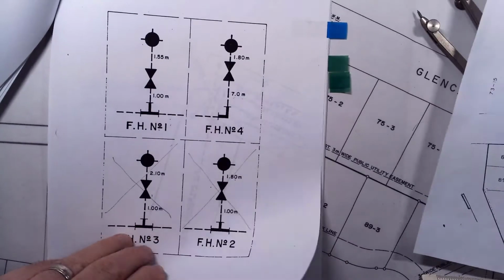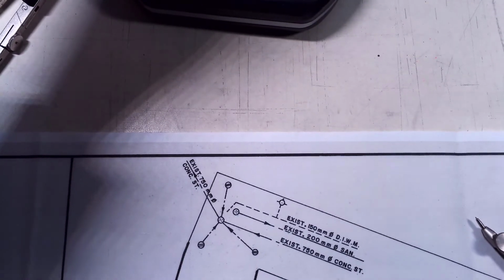VIDEO 2 HOW TO APPLY FIELD NOTES TO YOUR SITE PLAN AS BUILT DRAWING